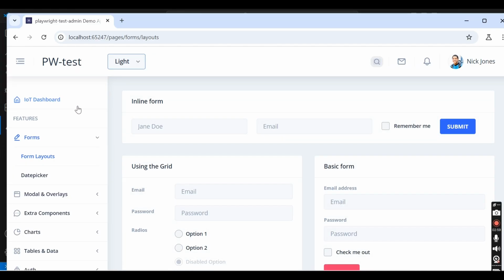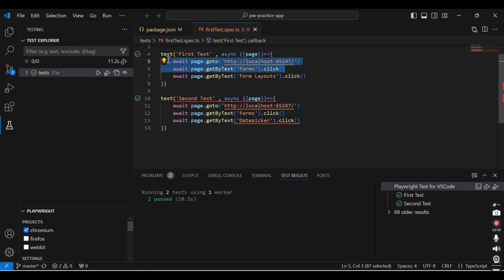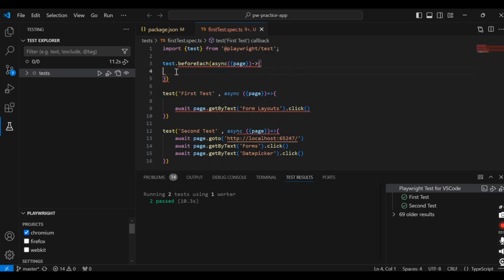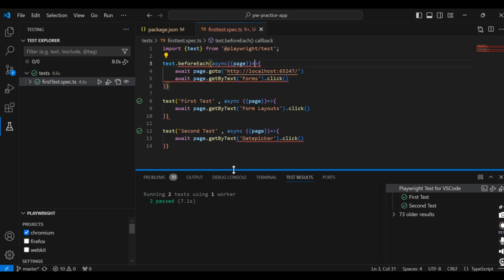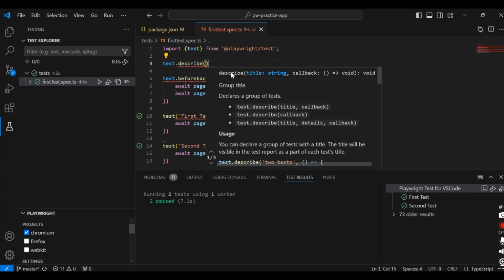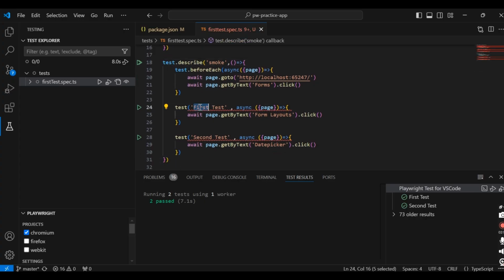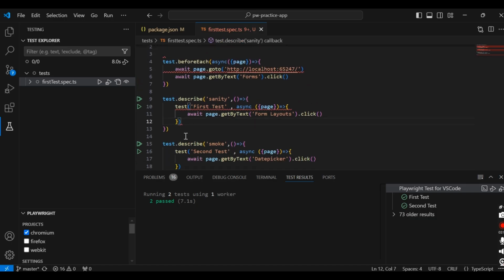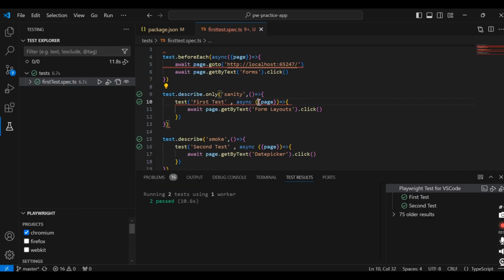Hooks and Control Flow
Learn how to optimize your Playwright test scripts using hooks and control flow! In this lesson from the Playwright: From Zero to Hero series, we’ll cover how to avoid code duplication by leveraging beforeEach, afterEach, beforeAll, and afterAll hooks. Watch as we demonstrate organizing test suites with test.describe and applying efficient strategies to improve test stability and performance. Perfect for beginners and professionals looking to enhance their automation skills!